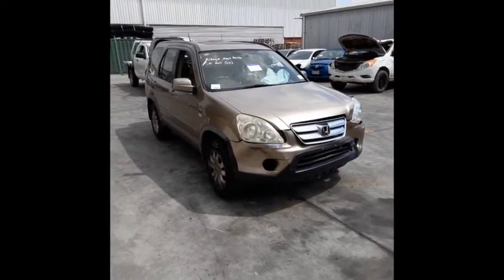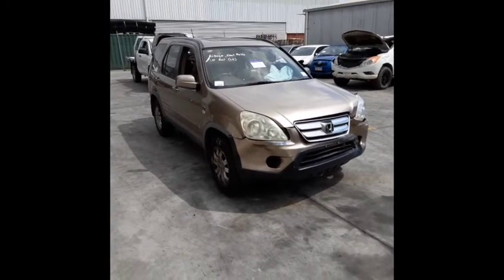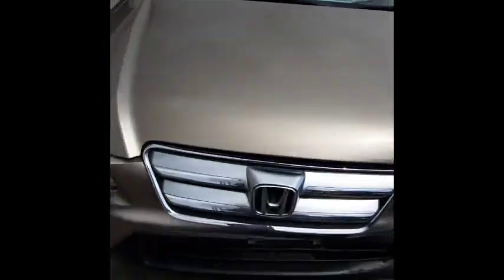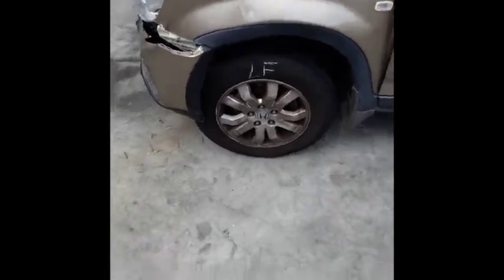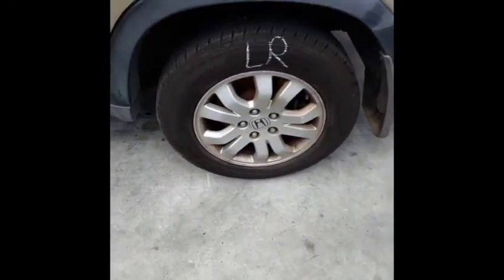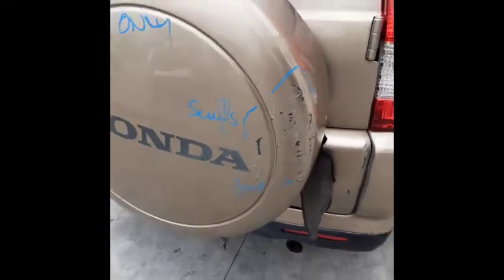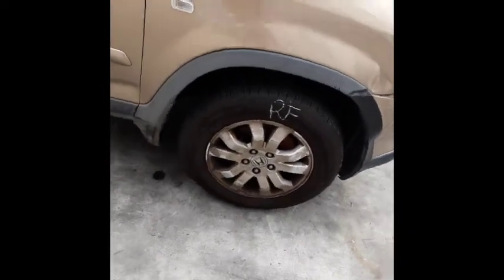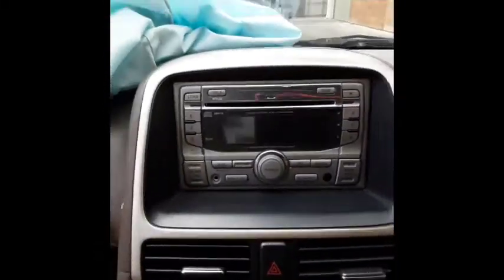Wrecking – 2006 Honda CRV – Automatic 4WD 4468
2006  Honda  CRV  – Automatic  4468
2.4 Litre 4 Cylinder Petrol
Stock # 4468
And today we have a 2006 Honda CRV Sport. Stock reference number 4468. This shape runs from the eighth month 2004 through to the third month 2007. It has a K24A1, 2.4 litre four cylinder petrol engine backed by an automatic four wheel drive transmission. K24A1, 2.4 litre four cylinder petrol engine.
This vehicle has sustained damage in the left hand front. WE have the right hand headlight. Left power door mirror does have some scratches on the outside edge. This vehicle's fitted with factory 16 inch alloy mags, left front has a good tyre. Left front door has a couple of small dents. Left rear doors, light wobbles and one small dent. Left rear, 16 inch factory alloy mag with a good tyre. We have the left hand tail light. It's got a tidy rear bumper cover.
Tailgate appears to have no damage. Spare wheel cover has a few gauges and scuffs, and it is only the outside of it. Right rear 16 inch factory alloy mag with a good tyre. Right rear door, three small dents. Right front door, two small dents. Right power door mirror, and the right front 16 inch factory alloy mag with a good tyre.
We have the driver's side door trim, power window master switch. This vehicle's fitted with tan leather interior. It's got a centre console heater controls, auto gear shifter, six stack CD player, interior mirror, courtesy lamp, left hand sun visor, right hand sun visor, and the instrument cluster.

Ebay Store:  Total Parts Plus 1